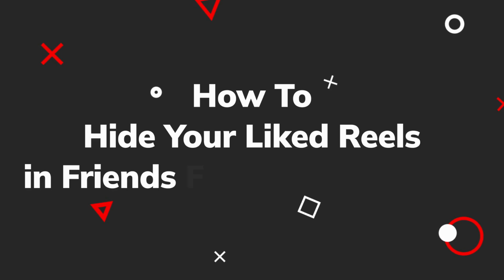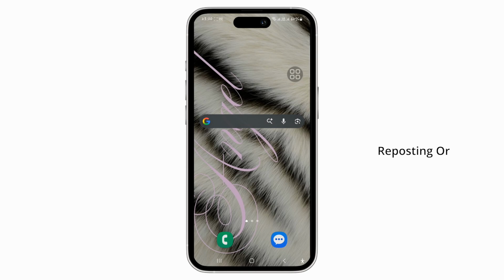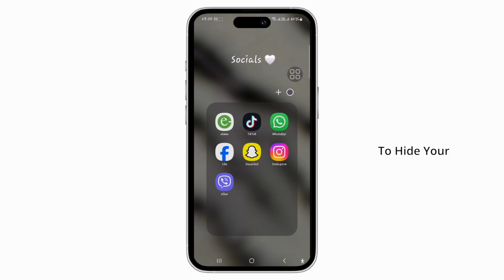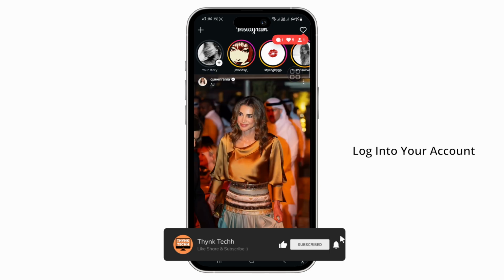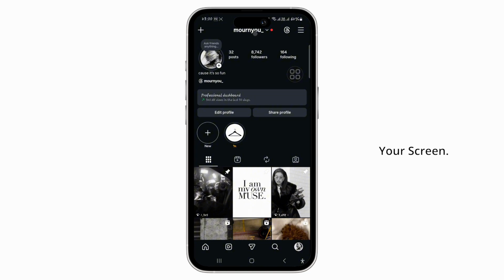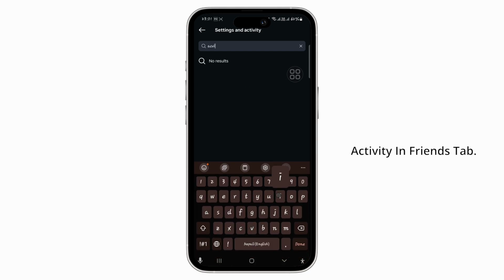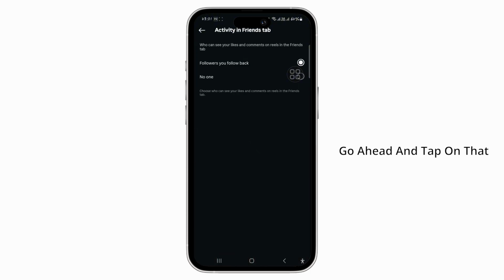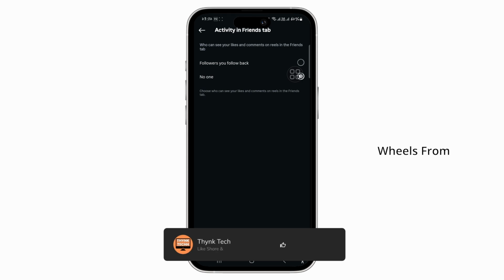How to Hide Your Liked Reels in Friends Feed on Instagram (2026)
Want to keep your Instagram activity more private and stop your liked Reels from appearing in friends’ feeds? 📱🔒 This step-by-step 2026 guide shows you how to hide or manage your liked Reels visibility on Instagram — so you can browse and engage without sharing everything publicly.

What You’ll Learn in This Video:
✅ How Instagram shows liked Reels to friends and followers
✅ How to hide or limit visibility of your liked Reels
✅ Privacy settings to control activity sharing on Instagram
✅ Tips to keep your Instagram interactions more private in 2026

Whether you want more privacy on social media or just don’t want others seeing what you like, this tutorial will help you take control of your Instagram activity settings.

📌 Chapters:
⏱ 0:00 - Introduction
⏱ 0:11 - How to Hide Your Liked Reels in Friends Feed on Instagram